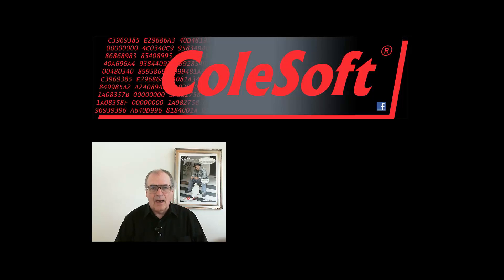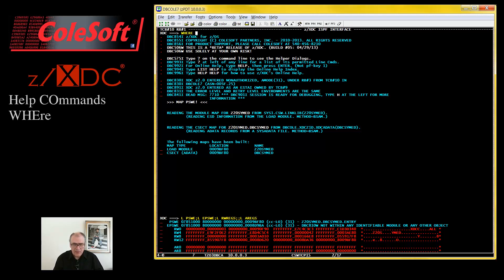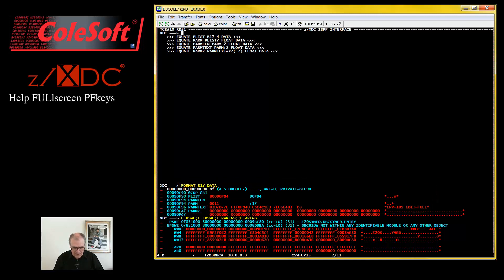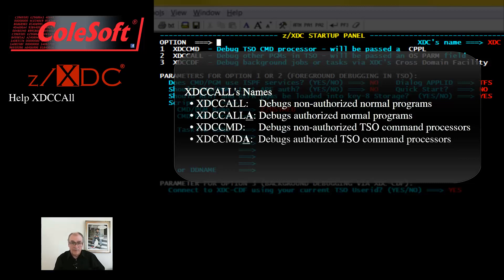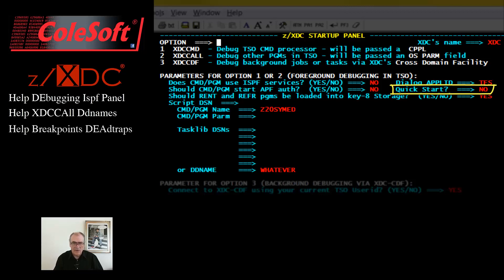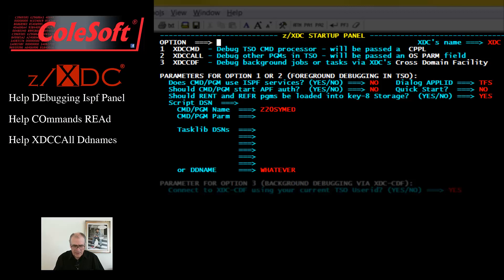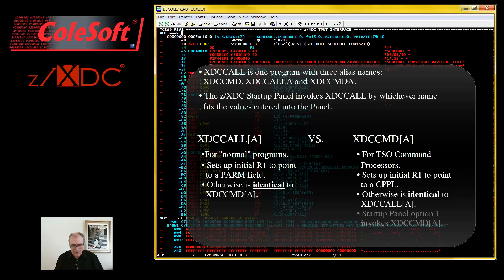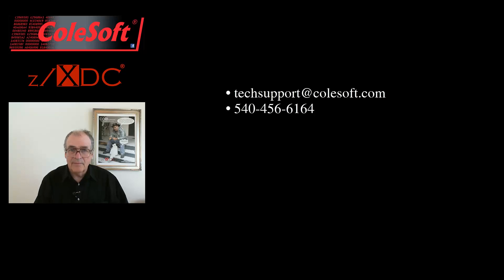04 Starting a Debugging Session in TSO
This video is best viewed at 1080P. Click on the Settings Gear to change your resolution.
This video describes or touches upon the following:
  • Starting a debugging session in TSO...
      • For "normal" programs
      • For TSO Command Processors
  • XDCCALL[A] / XDCCMD[A]
  • z/XDC Startup Panel
  • Startup z/XDC Command Script
  • Quick Start
  • AUTOMAP'ing
  • Watch Windows
  • z/XDC Command Scripts
  • DSECT Maps
  • SYM Data Maps
  • Equates
  • Loading RENT/REFR programs into key 8 Storage
  • EQUATE, DMAP, USING, WHERE, FORMAT and READ Commands